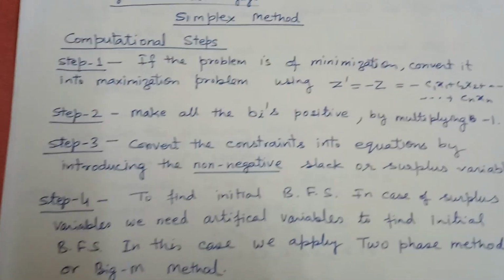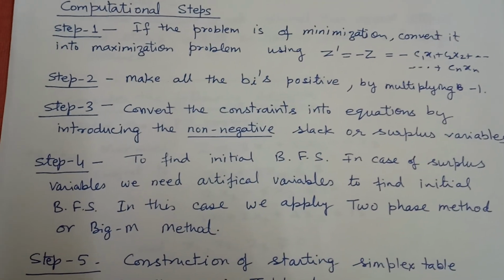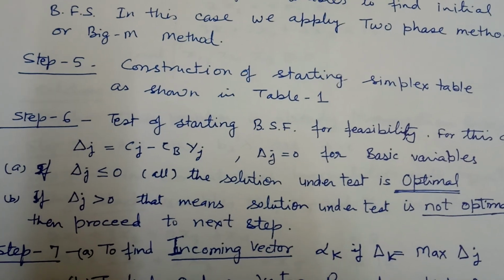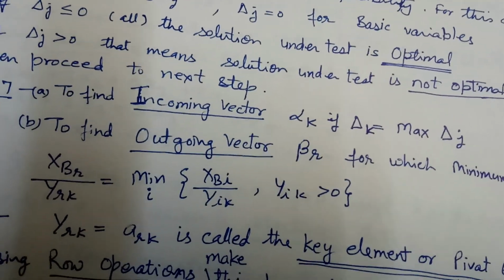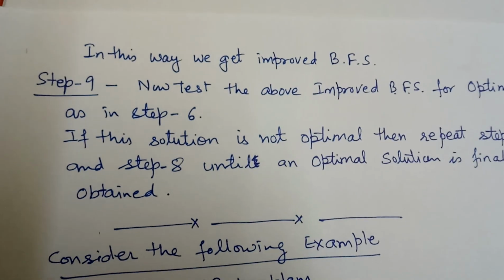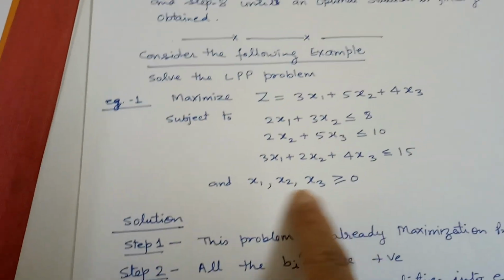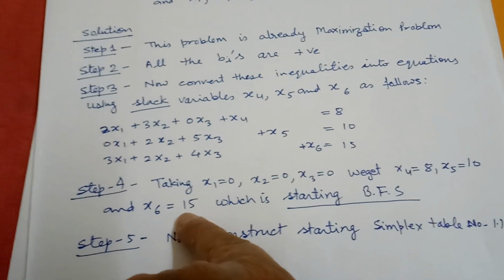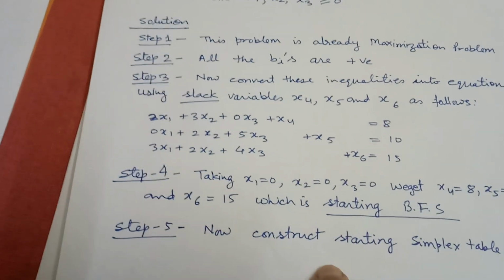o1- Simplex method for solving LPP part-1 by Dr Shashi Tyagi, linear programming problems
For B.Sc. students